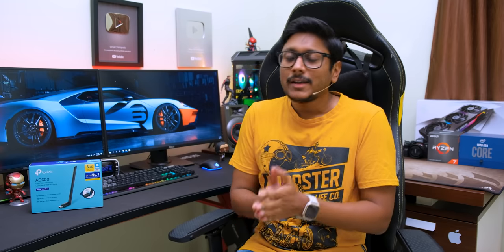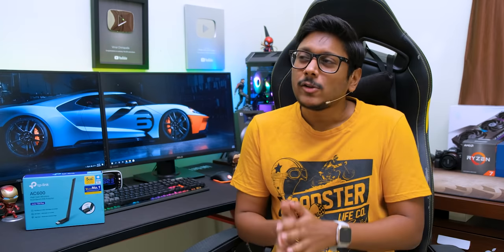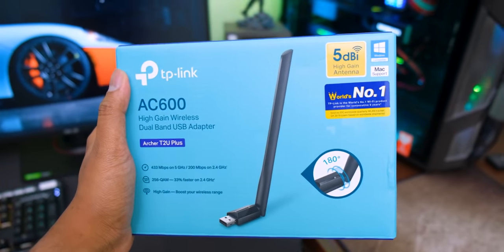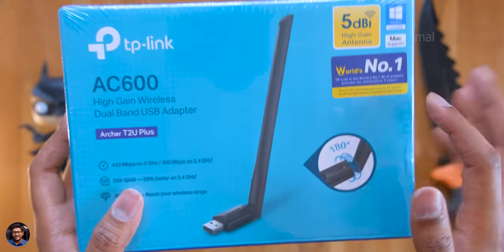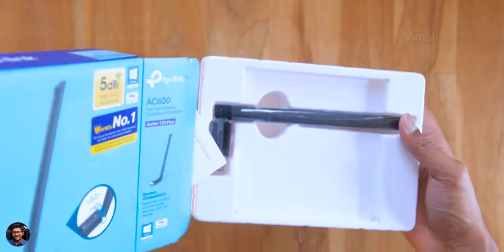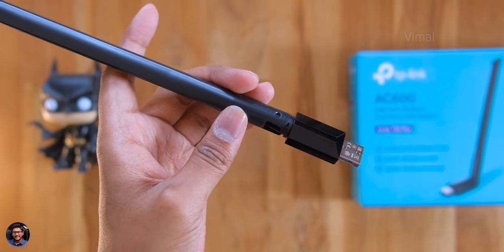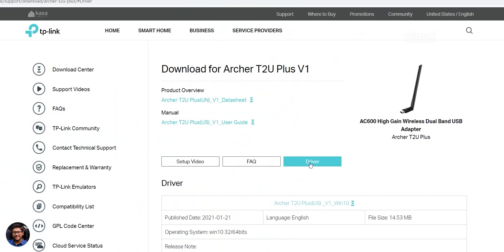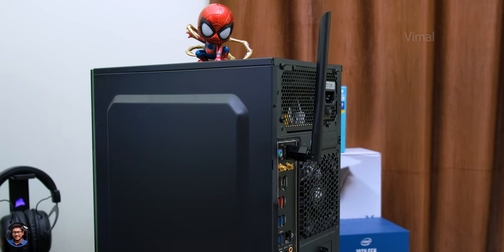Get Wifi on Any PC using this... Cheap & Best Solution 😎👍🏻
How to get Wifi on Gaming PC 2021 | Best Budget Dual Band Wifi Adapter India 2021 | Cheap & Best Wifi Dongle Adapter for PC Laptop India 2021

Links  ~
TP Link Nano Wifi Adapter
TP Link Archer T2U Plus

TVs:
4K HDR TVs Amazon